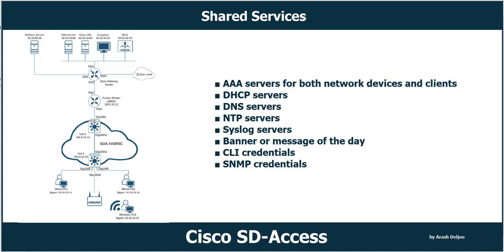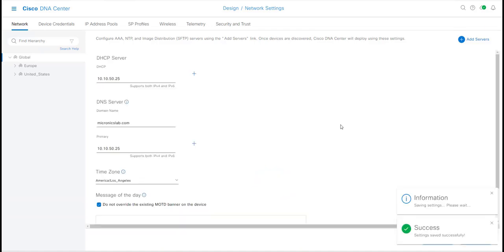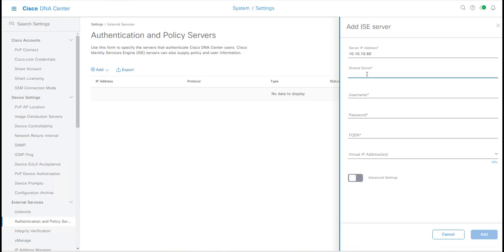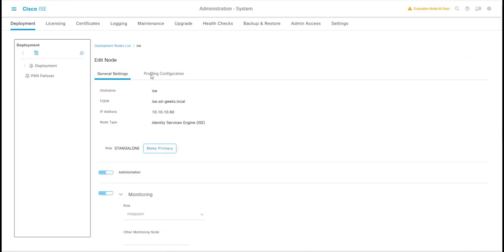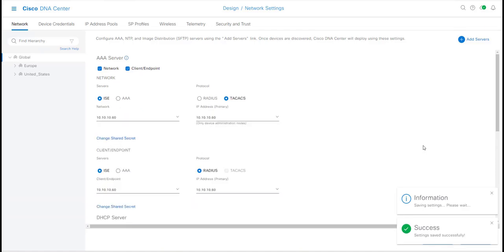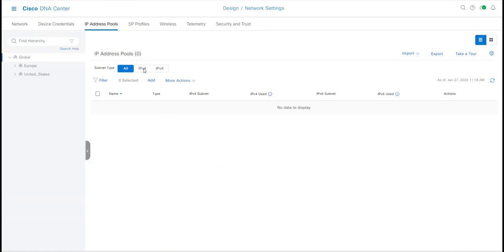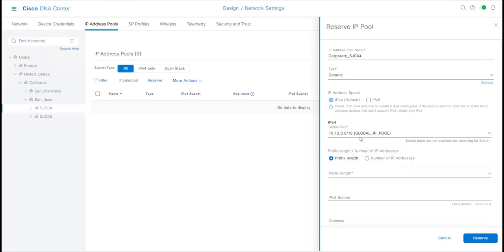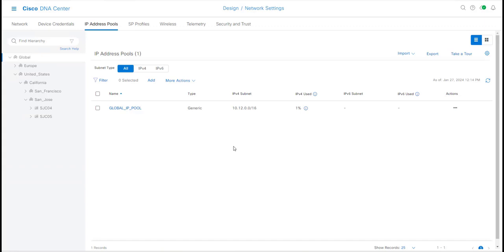Cisco SD-Access Network Setting by ArashDeljoo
1- ISE Requirement Configuration
2- ISE Integration with DNA Center
3- Shared Services Configuration in DNA Center
4- Device Credential Configuration in DNA Center
5- IP Address Pool Configuration in DNA Center